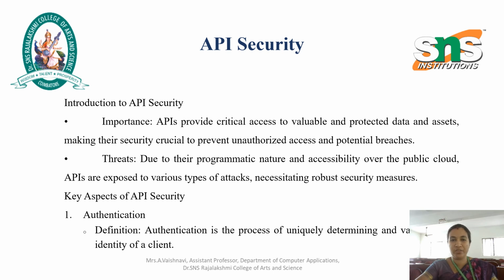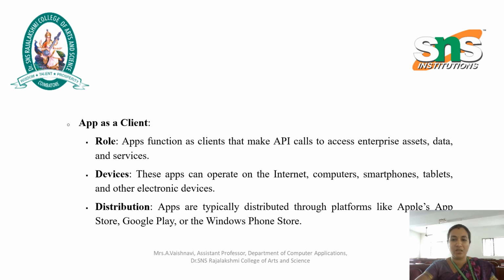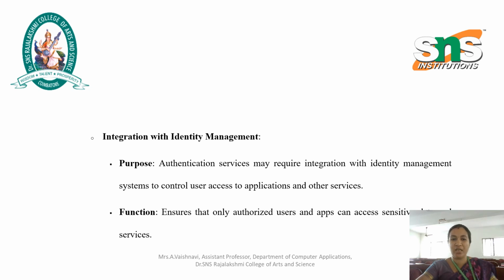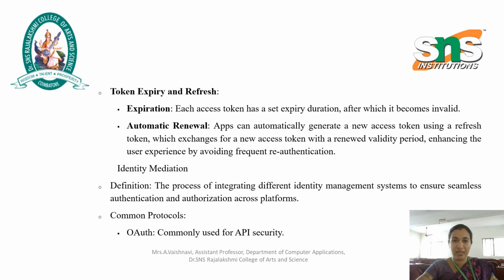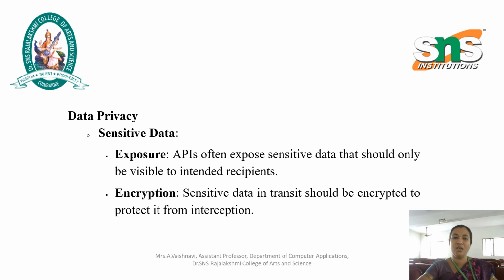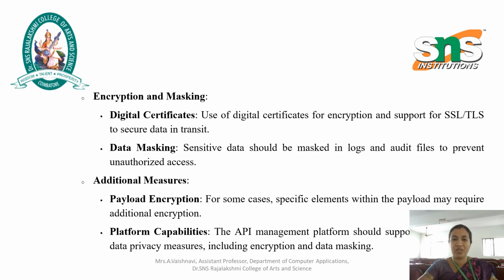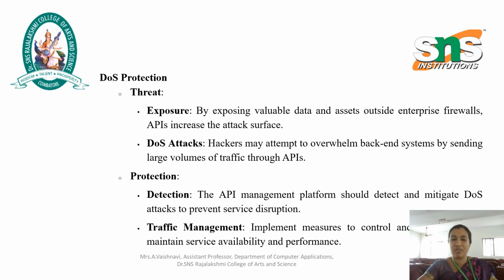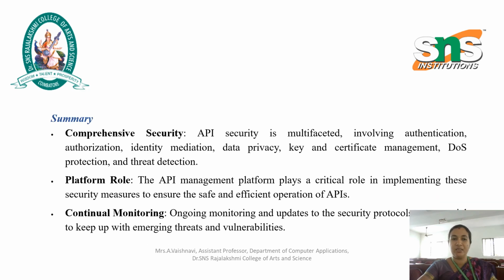5 API Security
API security refers to the practices and procedures that protect application programming interfaces (APIs) from misuse, malicious bot attacks and other cybersecurity threats.